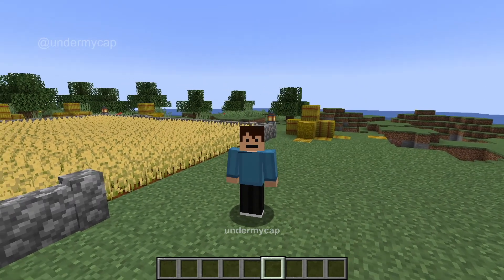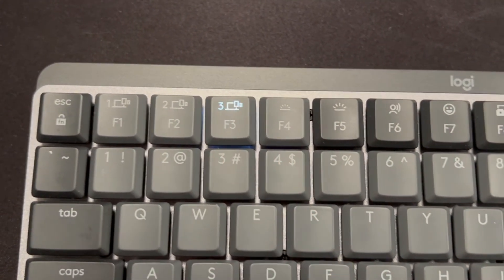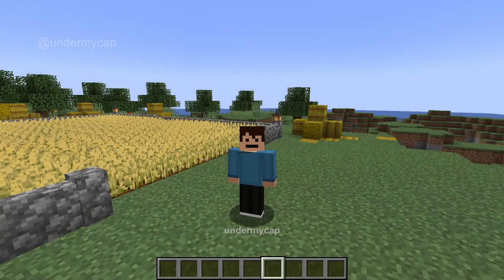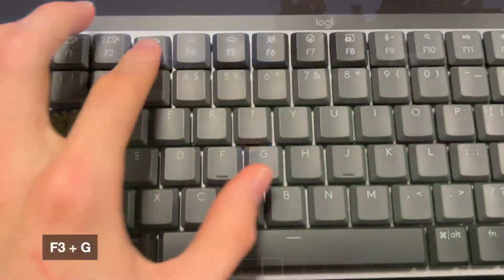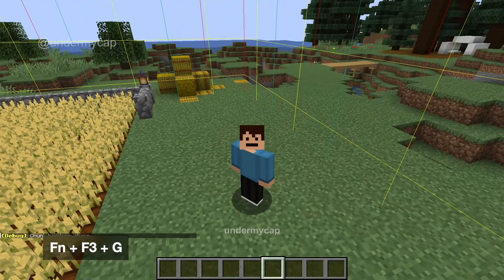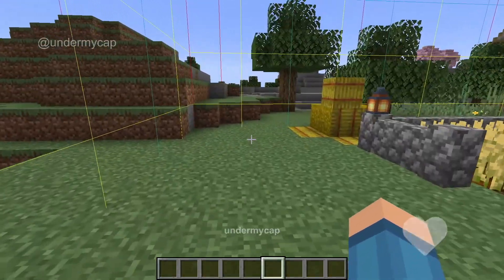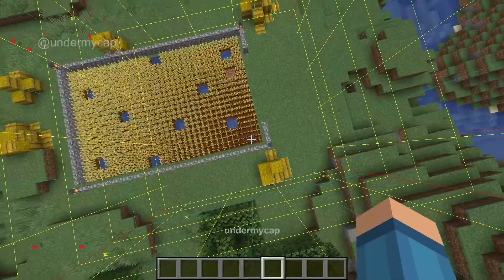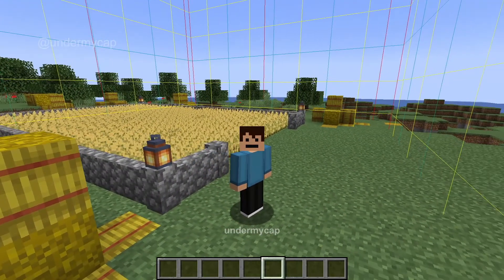How to Reveal Chunk Borders in Minecraft | Quick Tutorial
In this video I show you how to see and show chunks in Minecraft Java Edition!

In this video I show you how to show chinks in Minecraft with a simple key shortcut. In Minecraft if you press F3 and G at the same time this will enable chunk borders to enable, if you are using a different keyboard you may require to also press the Fn key. Once pressing the keys successfully you will see chunk walls and chunk lines.

Comment "i found the secret cap" to show others you found it!